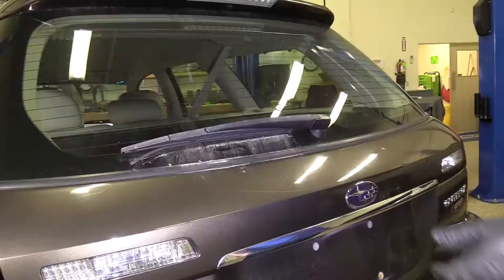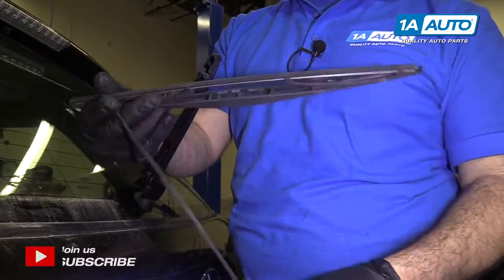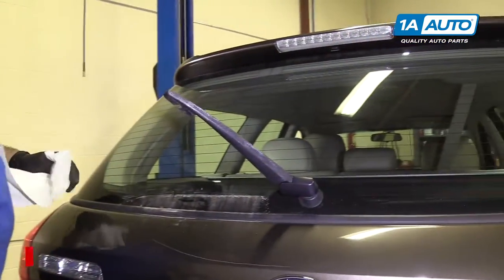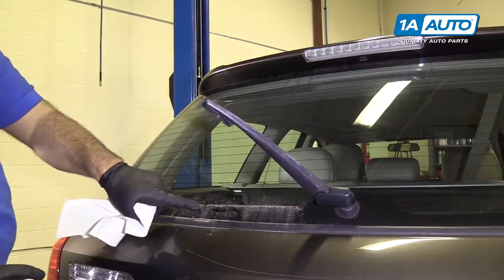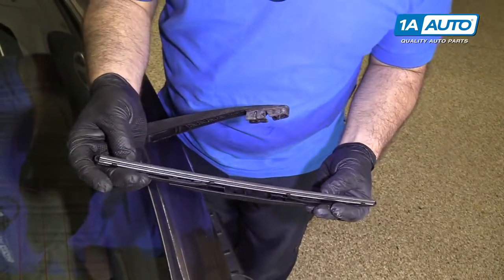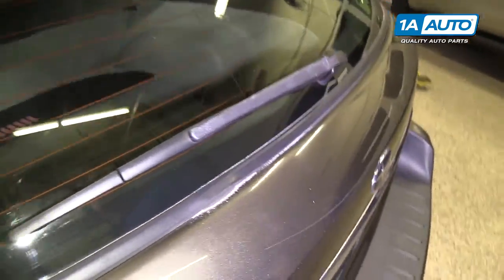How to Replace Rear Wiper Blade 04-09 Subaru Outback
1A Auto shows you how to repair, install, fix, change or replace a damaged, bent, or failing windshield wiper blade. This video is applicable to the 2008 Subaru Outback.

This repair was done on a 2008 Subaru Outback 2.5i 2.5L and the process should be similar on the following vehicles:
2005 Subaru Outback
2006 Subaru Outback
2007 Subaru Outback
2008 Subaru Outback
2009 Subaru Outback